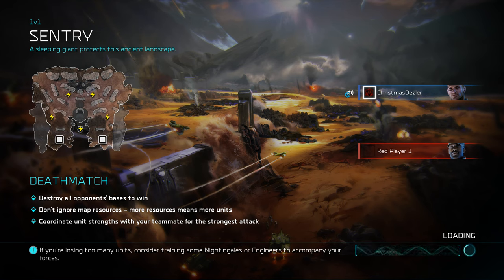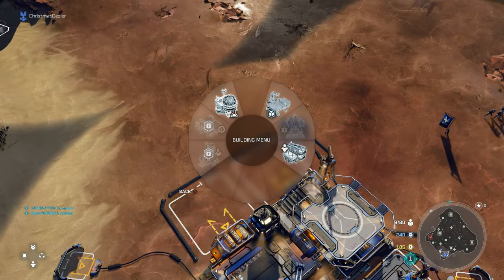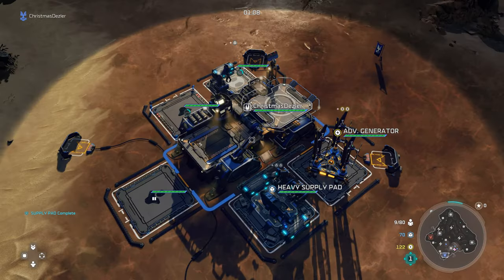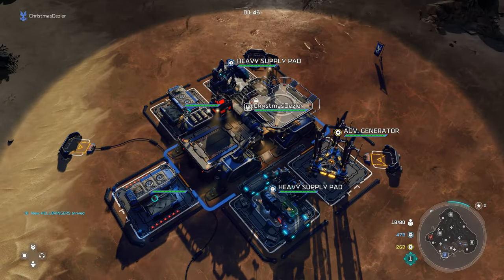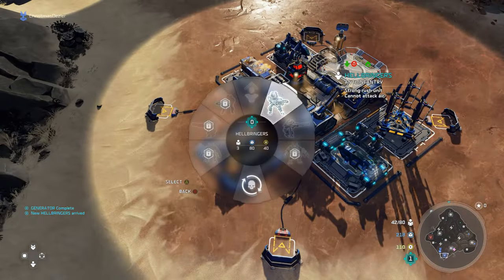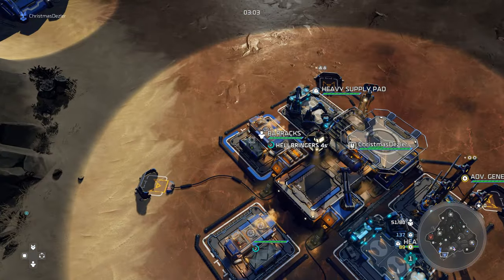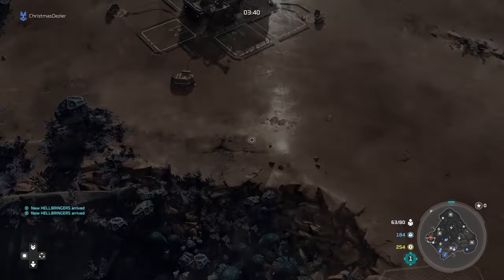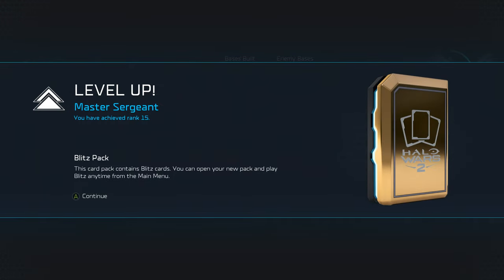Flamer Pelican Rush Halo Wars 2 Pro Builds&Rushes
Check Out HaloWars2.com

🎦and while you're there drop a follow ;)